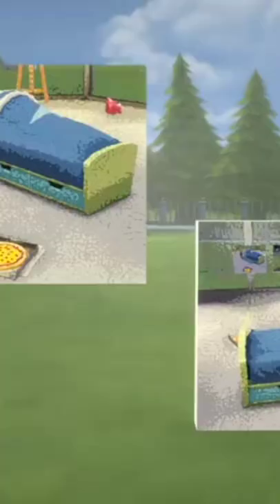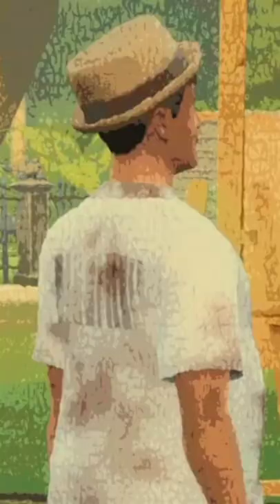Funniest scene of Sims 4 by Let's Game it Out 😂.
This clip has been taken from the channel Let's Game it out. Thank you